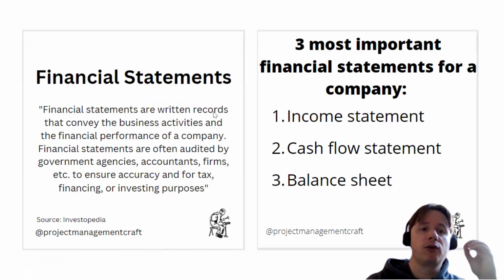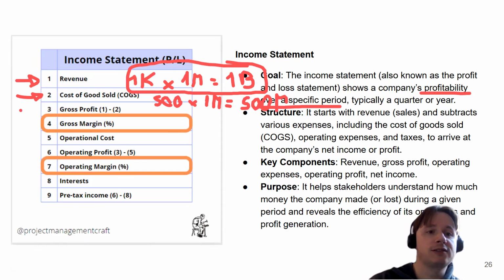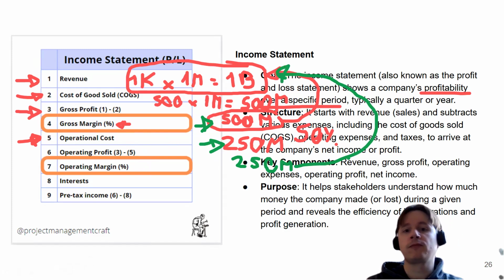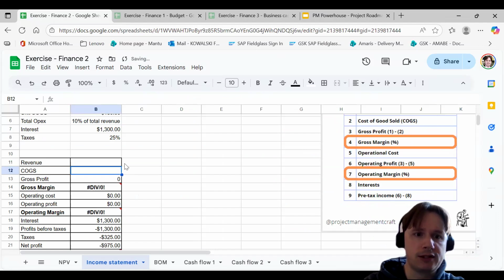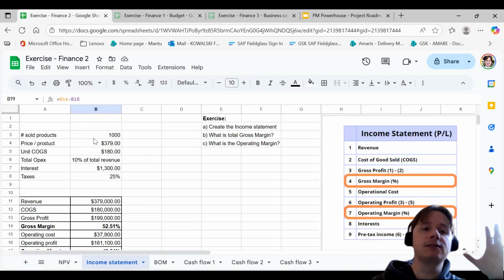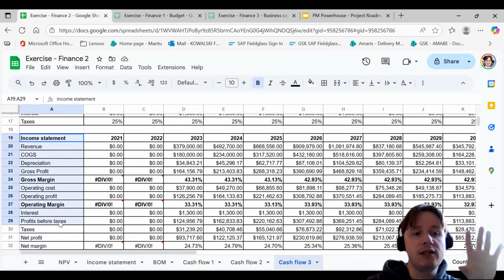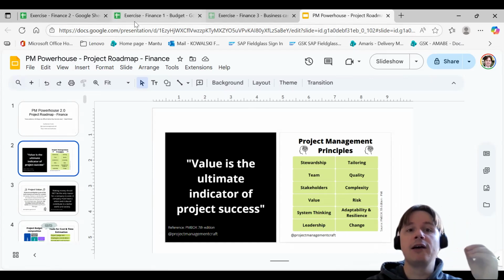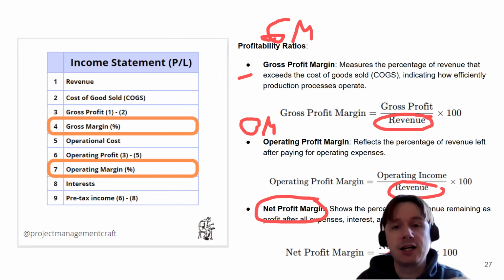The Simple Way to Understand P&L, Margins and Profitability No Finance Background Needed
Most managers struggle to talk about money — not because they lack intelligence, but because no one ever explained financial concepts in a simple, practical way.

In this video, you’ll finally understand how a P&L works:
• how margins are calculated
• how operational expenses impact profitability
• how to think like someone who approves investments and projects

You’ll see how these numbers shape decisions, business cases, long-term strategy, and even your own career growth.

If you want to lead projects with confidence, influence stakeholders, and speak the language of decision-makers… this is where it starts.